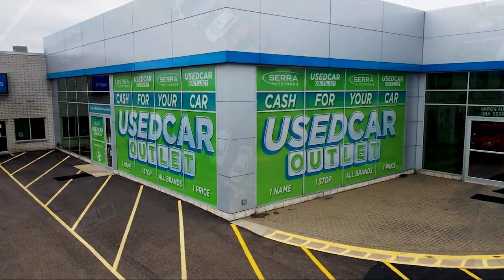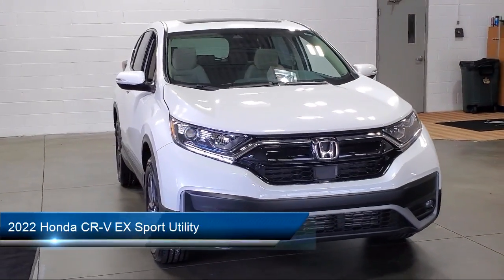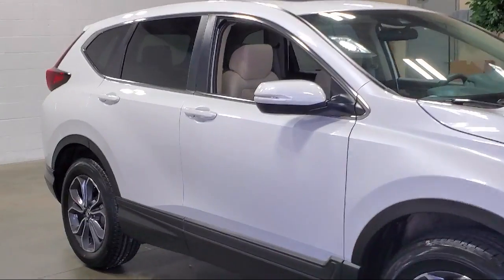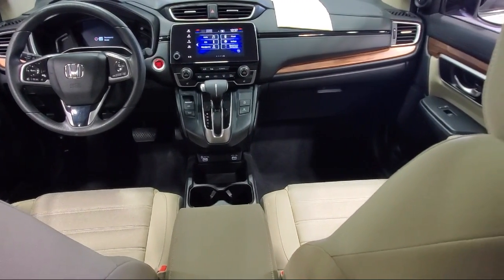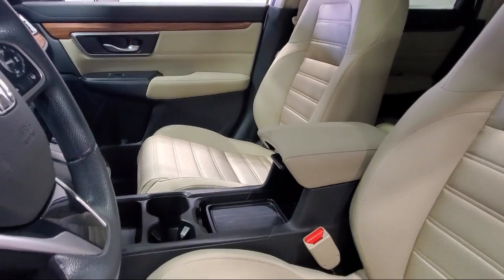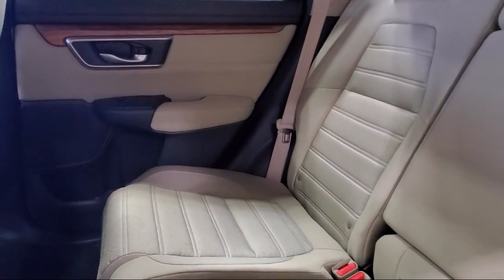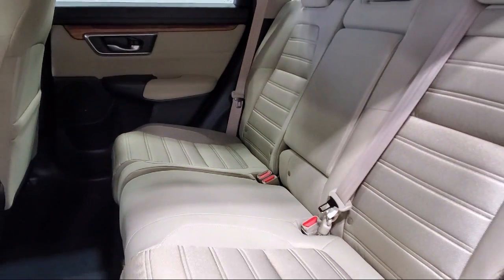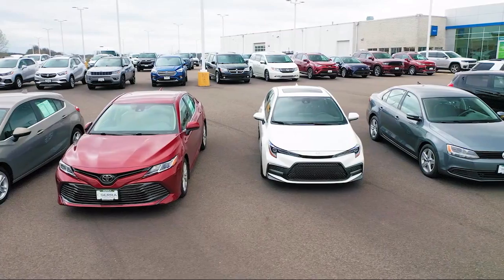2022 Honda CR-V EX Sport Utility Akron Canton Wadsworth Cuyahoga Falls Green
2022 Honda CR-V EX Sport Utility Stock Number: 36350H Vin:5J6RW2H58NL001060.